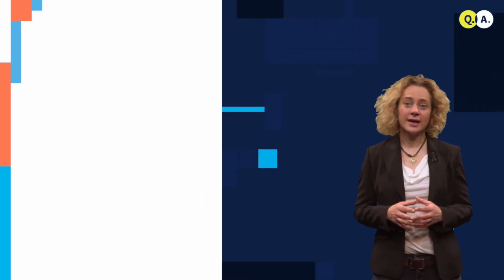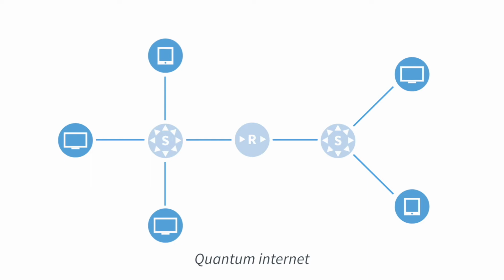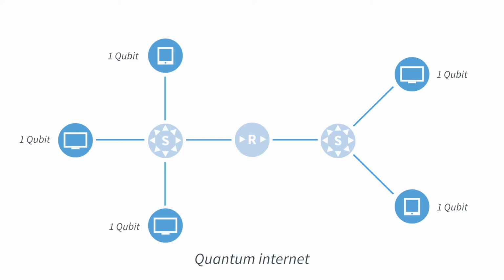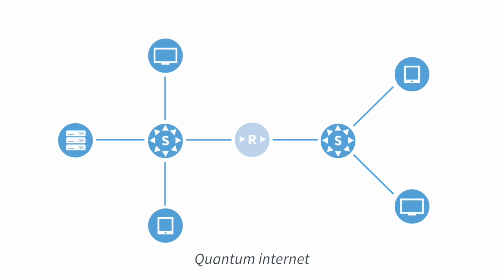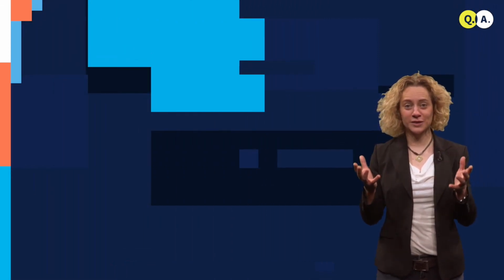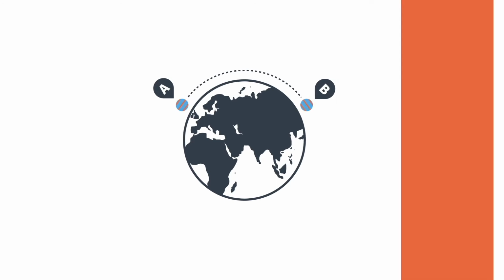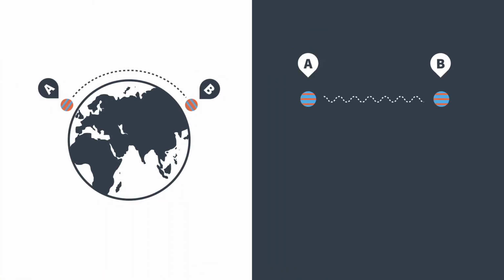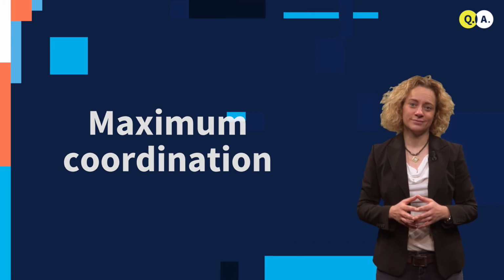QTM1x_2018_What_is_Quantum_internet-video